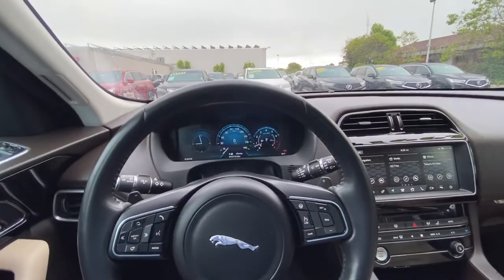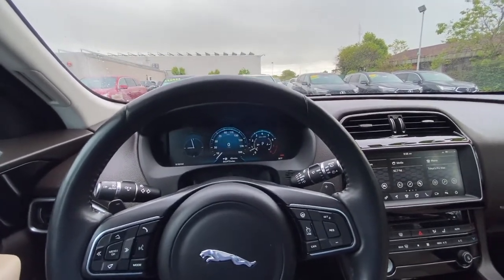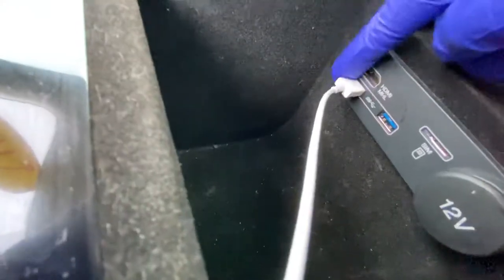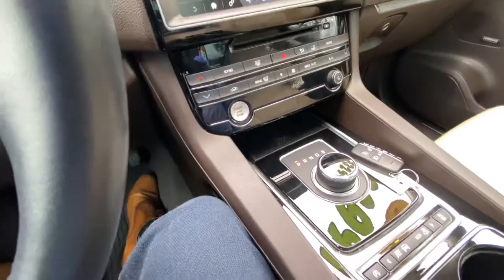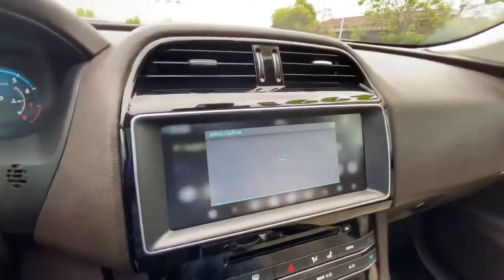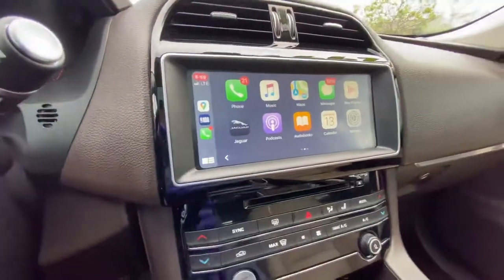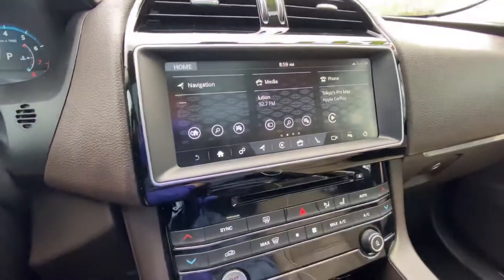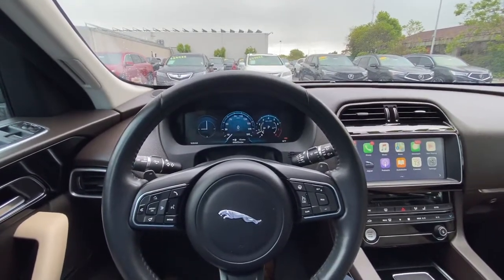(AK) How to use Apple CarPlay on a 2017 Jaguar F-Pace